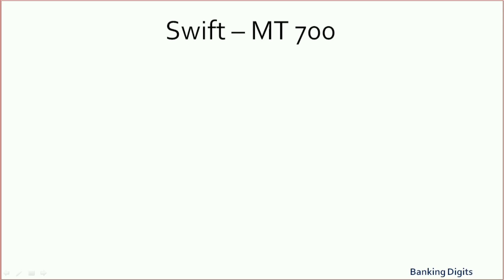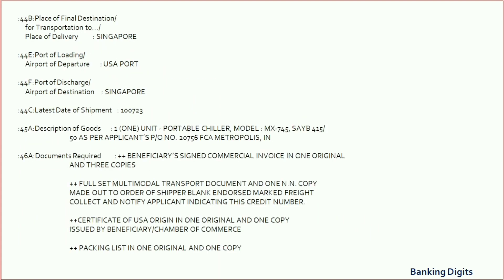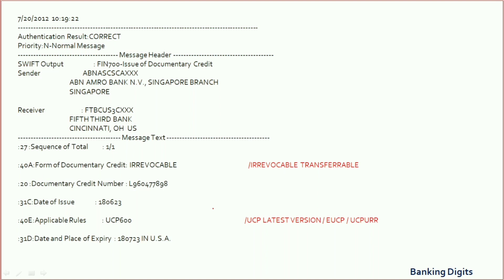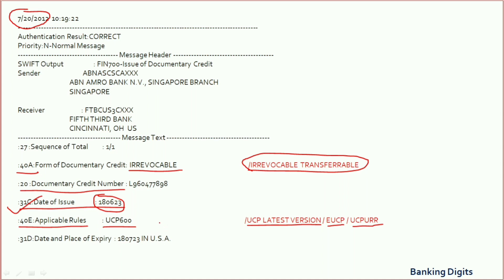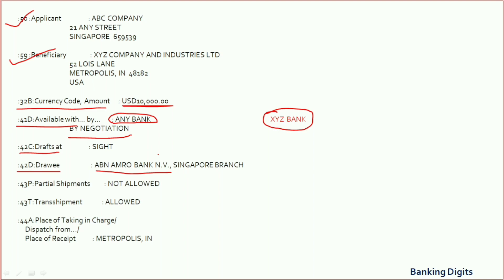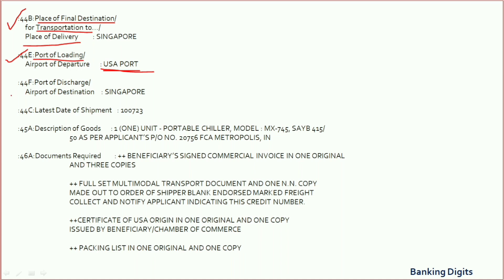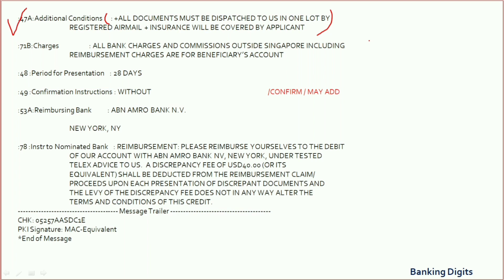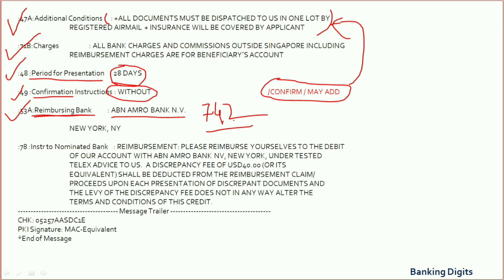MT700 Swift Message Explanation | Letter of Credit Fields | How to read LC and check documents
MT700 Swift Message Explanation | Letter of Credit Fields | How to read LC and check documents. MT 700 Swift Format

You can also read my blogposts on this topic for better understanding -

know about what is letter of credit, types of letter of credit and process.

Books on the Psychology of Money (recommended)

Leaders Eat Last, Why Some Teams Pull Together and Others Don't

CEO EXCELLENCE: THE SIX MINDSETS THAT DISTINGUISH THE BEST LEADERS FROM THE REST

The 5 Levels Of Leadership : Proven Steps To Maximize Your Potential

The Five Dysfunctions of a Team: A Leadership Fable

Check out some notebooks and tablets for reading purpose-
Kindle Oasis (10th Gen)
Samsung Galaxy Tab A7 Lite
Xiaomi Pad 6
Lenovo Tab M10 FHD Plus(3rd Gen)
HONOR Pad X8 25.65 cm (10.1 inch)